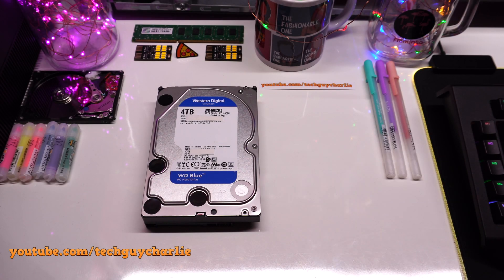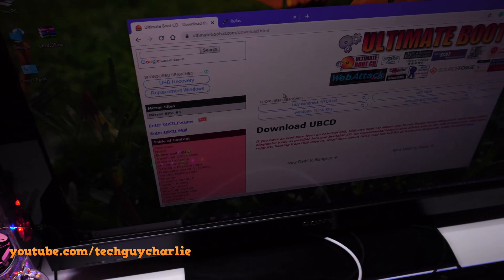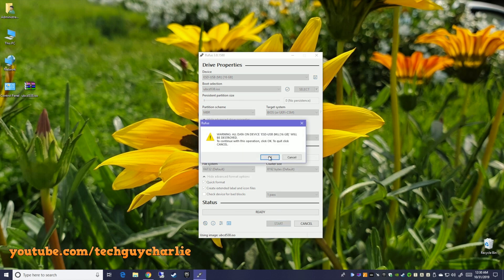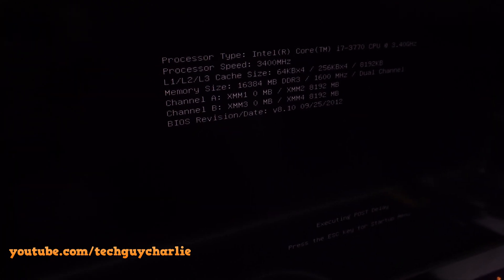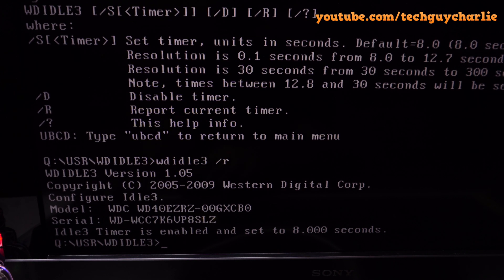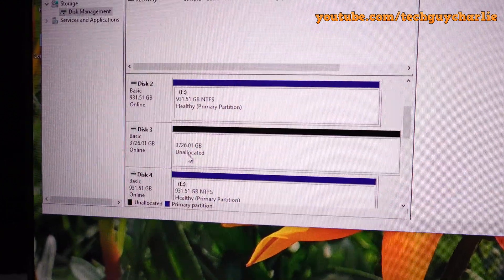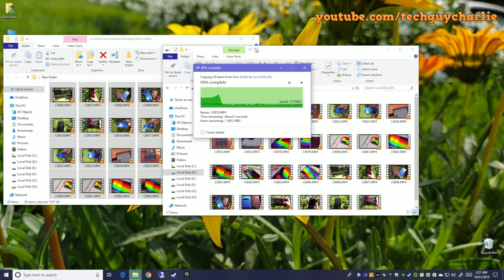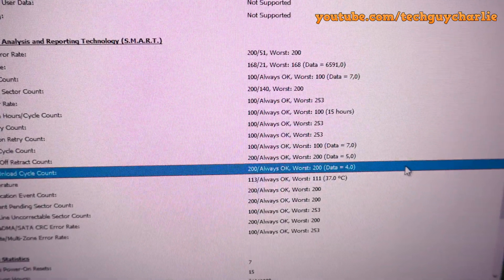How to disable or tweak Intellipark on the new WD Blue hard drives and run bad sector scan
Hello there, this tutorial gives you step by step instructions on how you can tweak the timeout of the Intelipark head parking feature or disable it completely on the new Western Digital Blue hard drives.

WD makes one of the most reliable hard drives, I've been using WD drives for years, never had any issues.

My PC Gear:
Razer Lancehead Gaming Mouse:

Razer Blackwidow Chroma V2 keyboard:

Razer Firefly RGB mousepad:

Amazon India:
Warm White